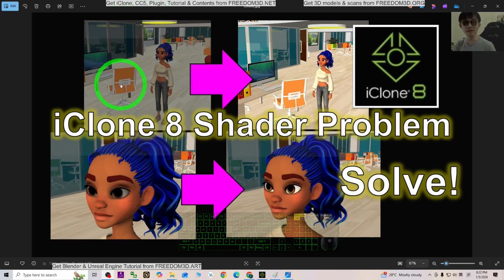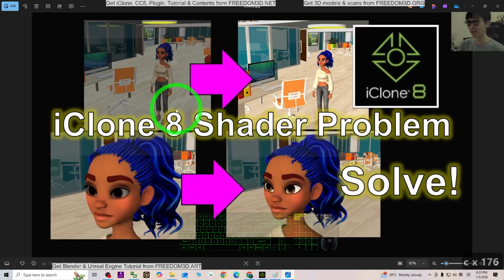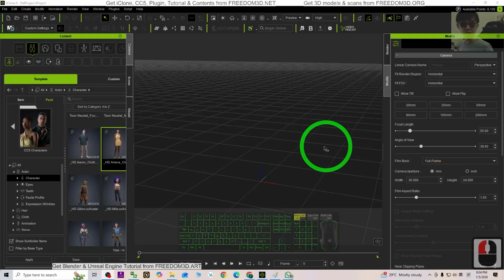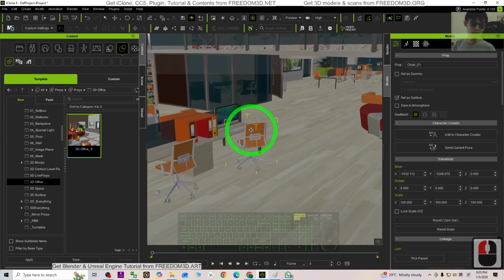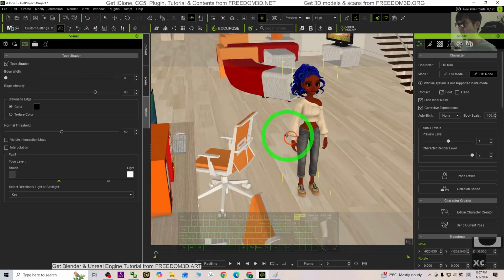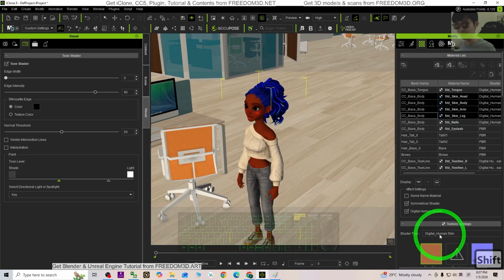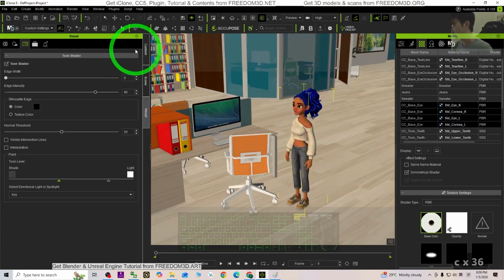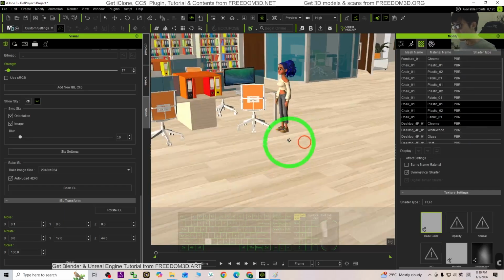iClone 8 Shader Problem Solved! Full Tutorial Lighting & Shader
iclone,
shader,
eye,
CC5,
CC5 eyes,
CC5 tutorial,
iclone tutorial,
iclone 8 tutorial,
iclone 8 shader tutorial,
iclone 8 lighting tutorial,